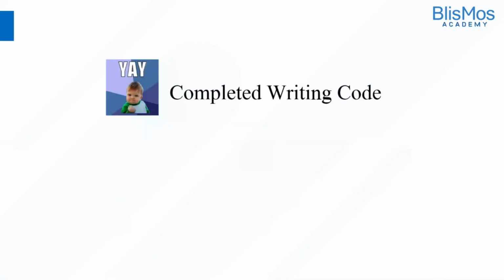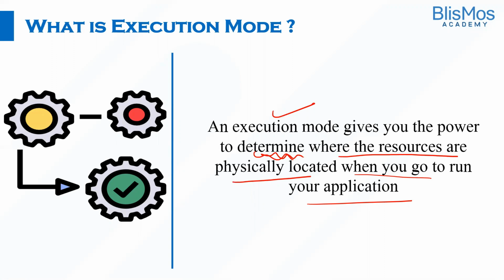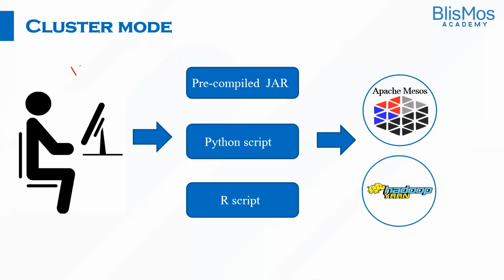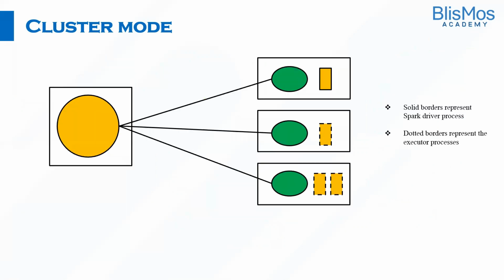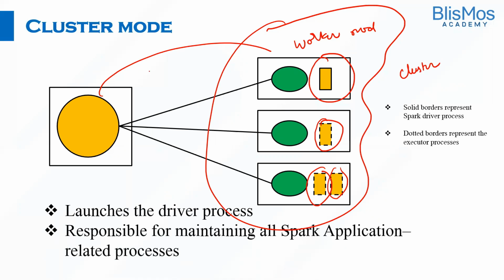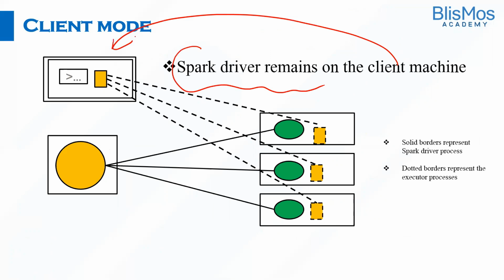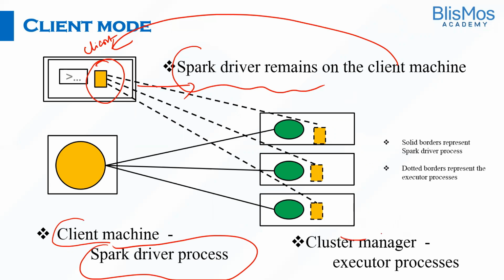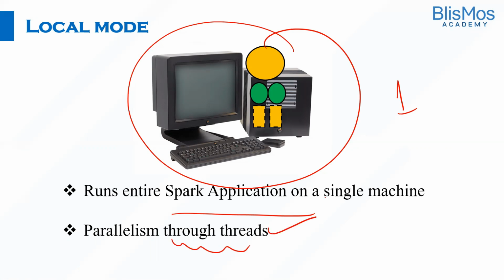104. How Spark runs on a Cluster - Execution Modes | Bigdata PySpark Course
In this video, we will learn how Spark runs on a cluster using Execution Modes.